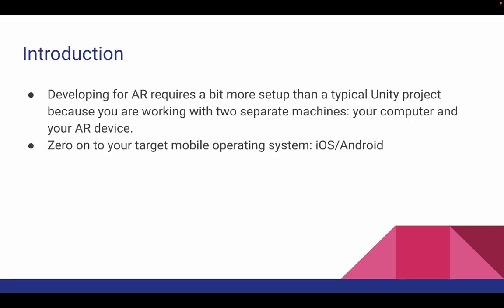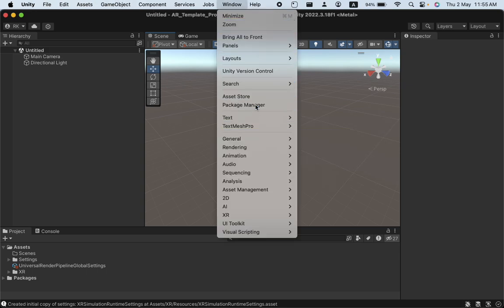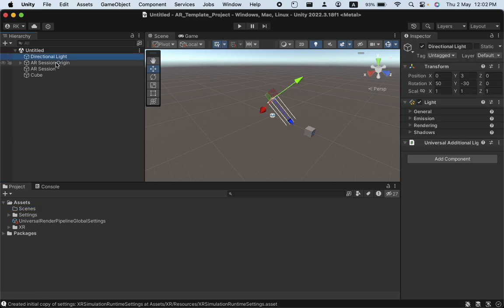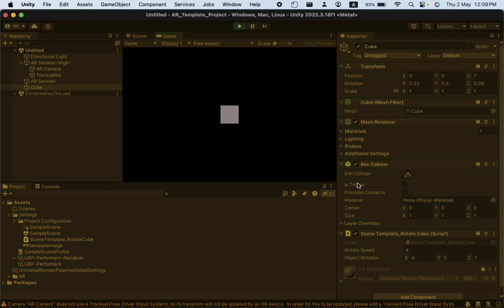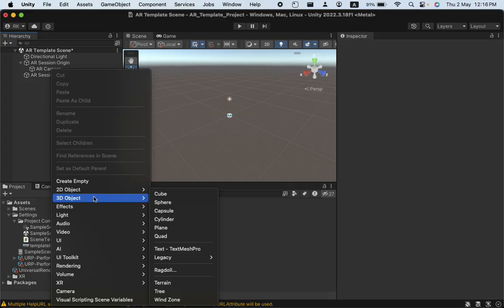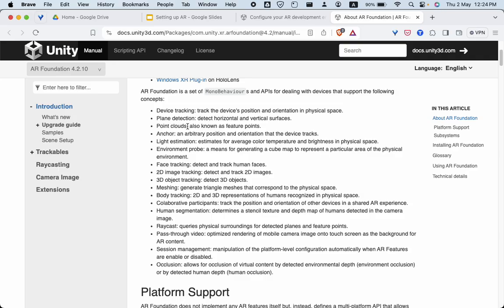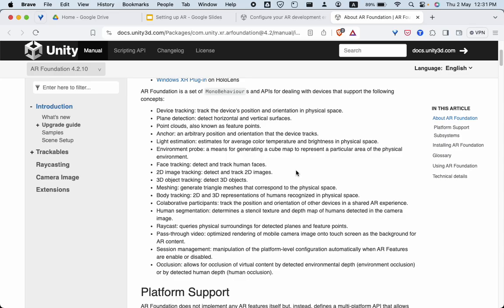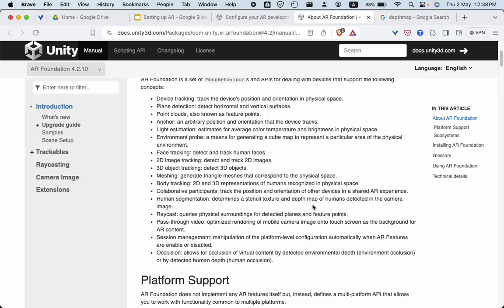Lecture 32 | AR in Unity Part 1